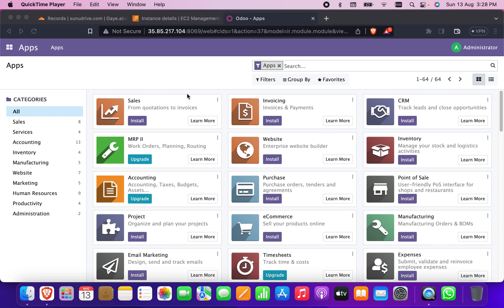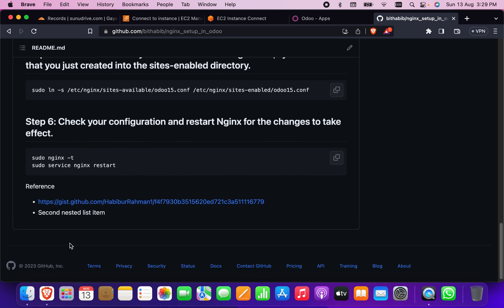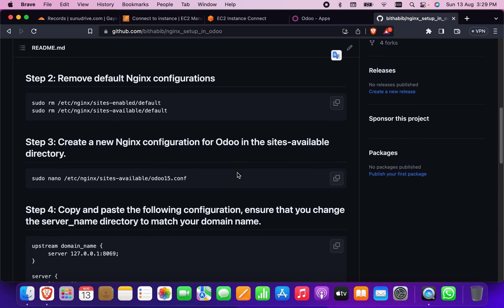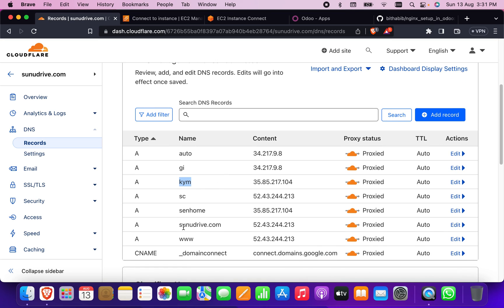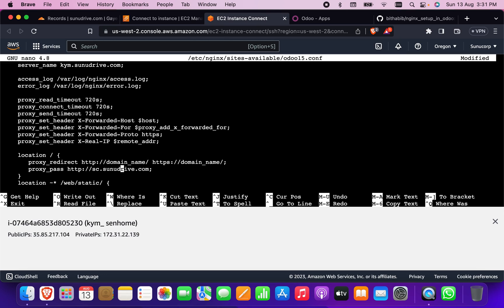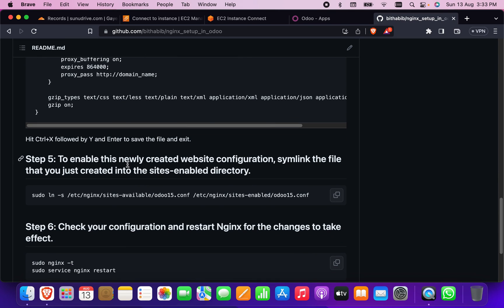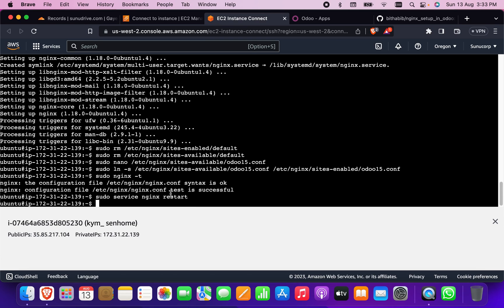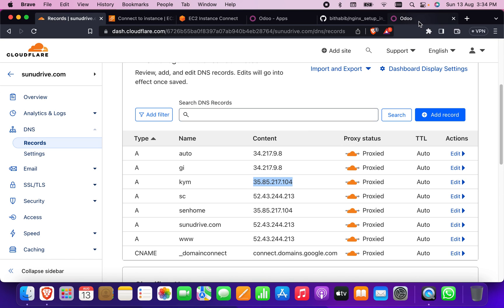How to Implement HTTPS and Nginx for Your Odoo Server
Tutor: Md Habibur Rahman

Dive into the world of advanced server setup with this in-depth tutorial on implementing HTTPS and Nginx for your Odoo instance. Discover the power of secure connections through HTTPS, ensuring encrypted data transmission, user confidence, and improved SEO. Harness Nginx's capabilities as a robust reverse proxy to optimize performance and resource utilization. Whether you're a tech aficionado, an entrepreneur, or an IT specialist, our comprehensive guide provides you with expert insights and a step-by-step walkthrough, enabling you to seamlessly integrate these enhancements into your Odoo server setup. Upgrade your Odoo experience now and unlock the full potential of security and performance.

1. "Securing Odoo with Style: A Comprehensive Guide to HTTPS and Nginx Setup"
2. "Smooth Sailing: Setting Up HTTPS and Nginx for Odoo Success"
3. "Unleash the Power: How to Implement HTTPS and Nginx for Your Odoo Server"
4. "Odoo Server Boost: Step-by-Step HTTPS and Nginx Integration Guide"
5. "Fortify and Optimize: Mastering Odoo Security and Performance with HTTPS and Nginx"
6. "Nginx and HTTPS Demystified: A Practical Tutorial for Odoo Enthusiasts"
7. "Elevate Odoo Security: The Ultimate HTTPS and Nginx Configuration Walkthrough"
8. "Next-Level Odoo Deployment: A Guide to HTTPS and Nginx Implementation"
9. "From HTTP to HTTPS: Supercharging Odoo with Nginx Reverse Proxy"
10. "Seamless Odoo Setup: Enhance Security and Speed with HTTPS and Nginx"